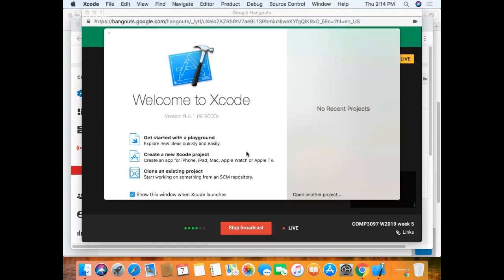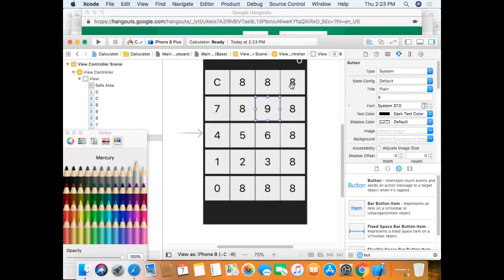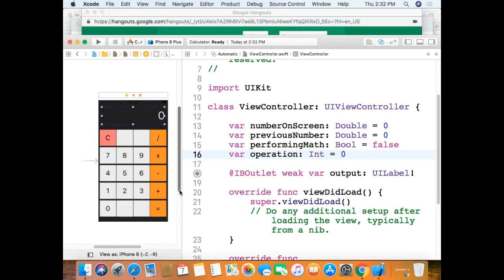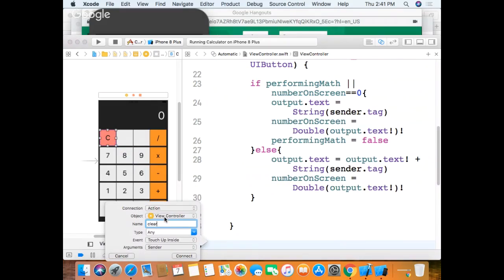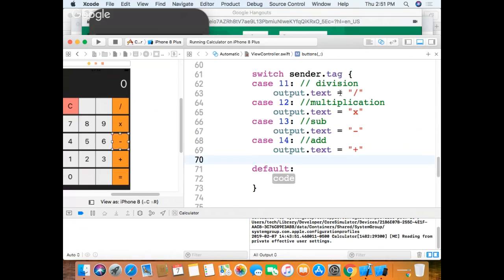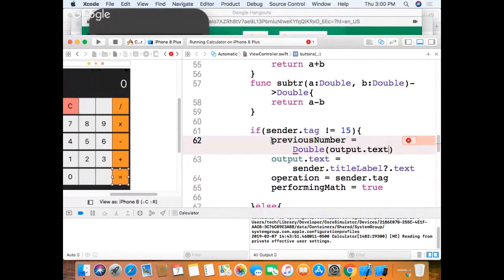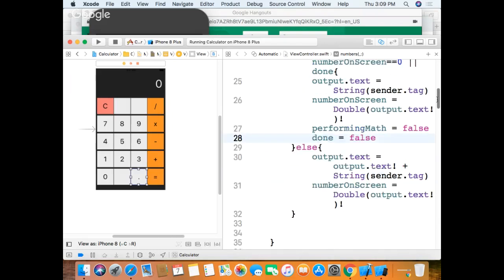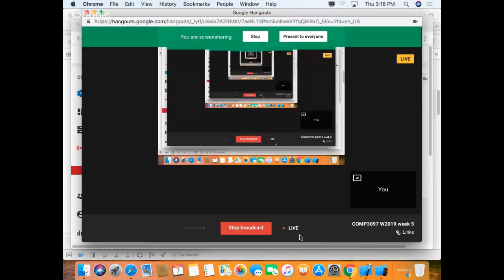COMP3097 W2019 week 5